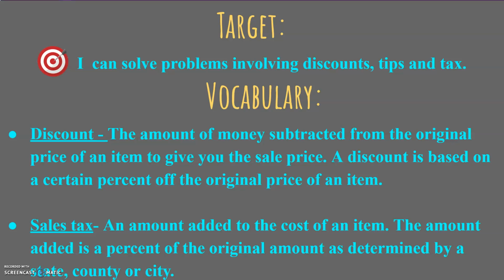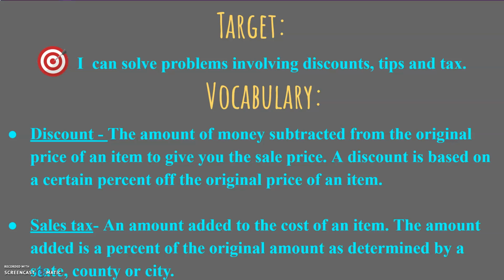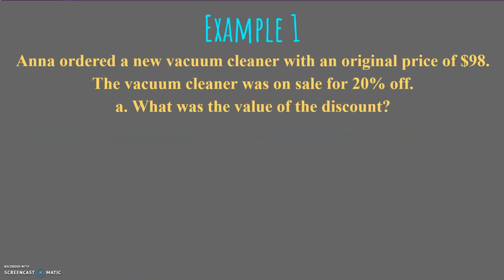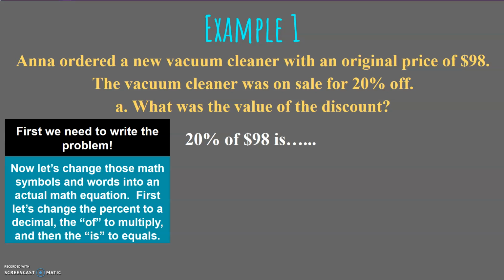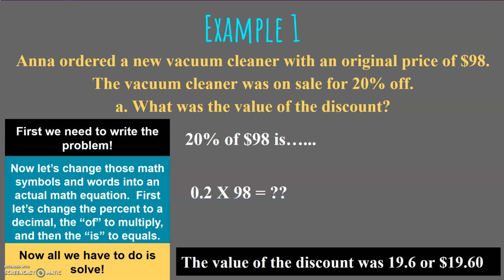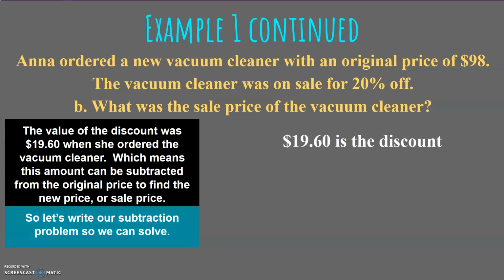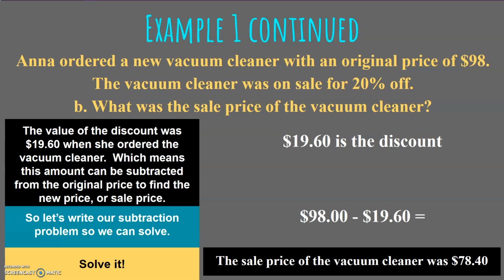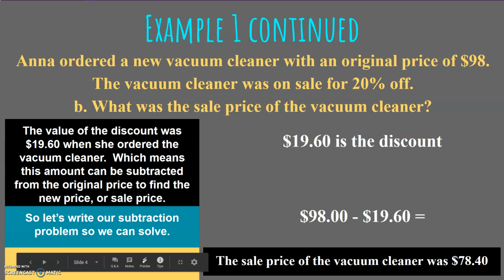3 4 part 1